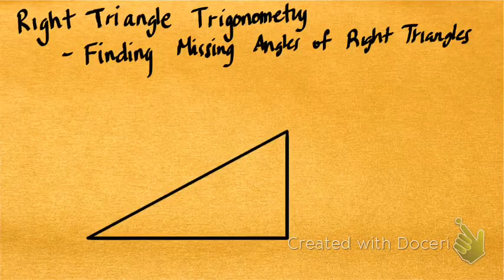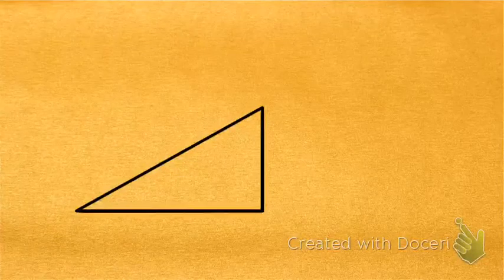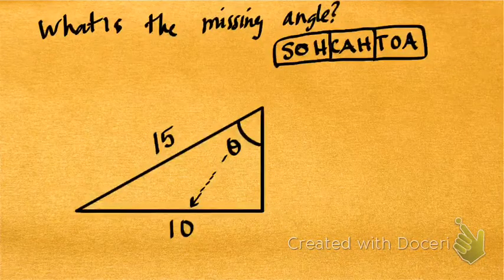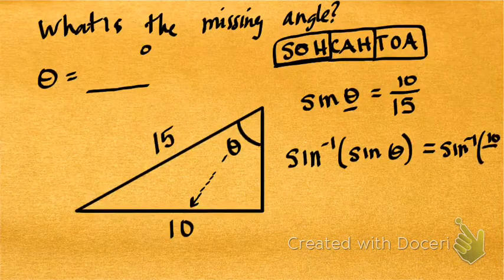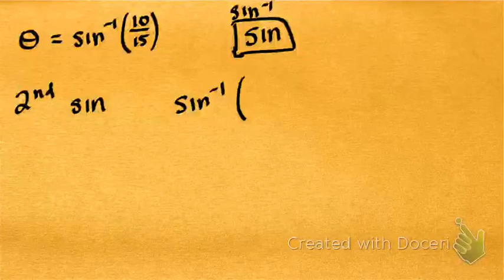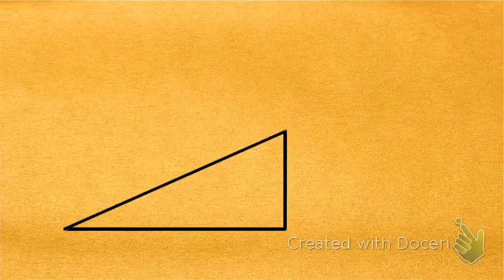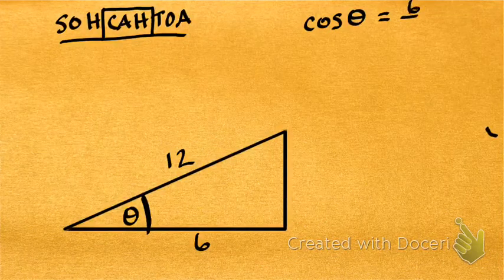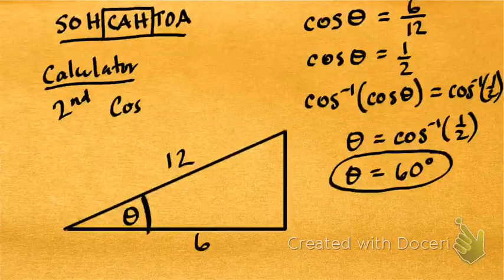Finding Missing Angles of Right Triangles- Mr. Schultz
Here is kind of the second part with right triangles.  We will look at finding missing angles of right triangles using Sine, Cosine and Tangent.  Please ask questions.